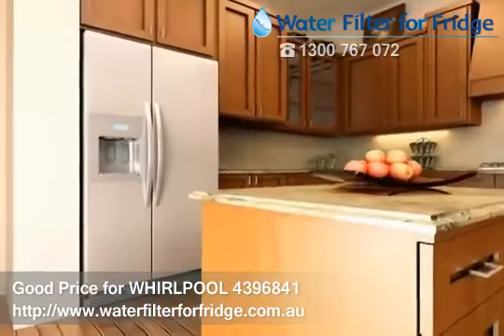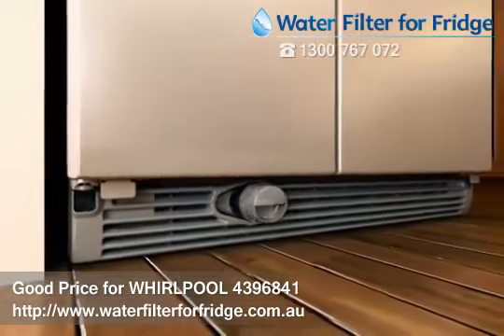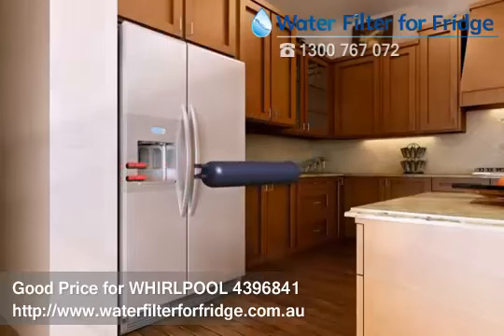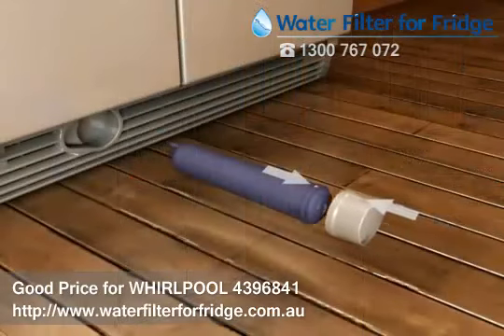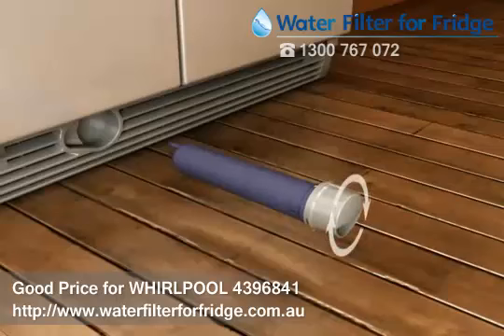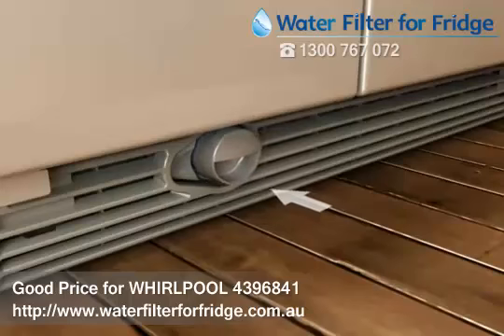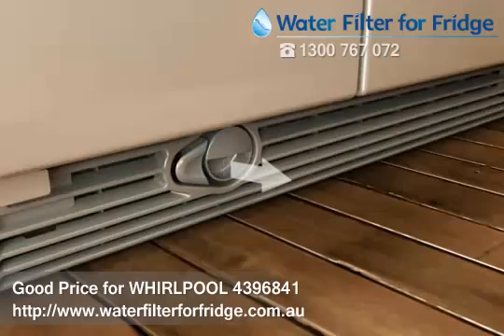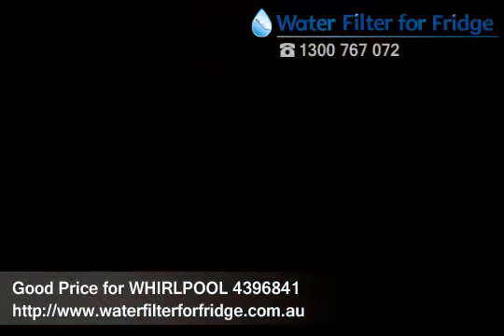Waterfilterforfridge Whirlpool 4396841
Whirlpool Genuine Fridge Filter 4396841
WHIRLPOOL GENUINE FRIDGE FILTER